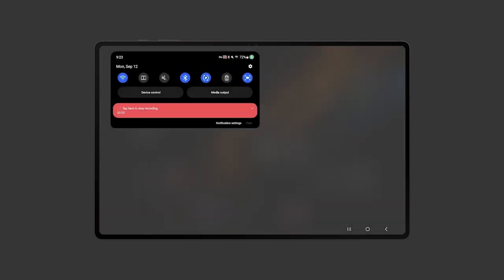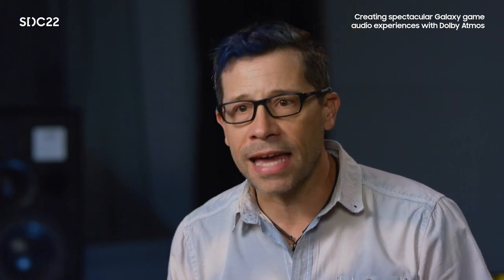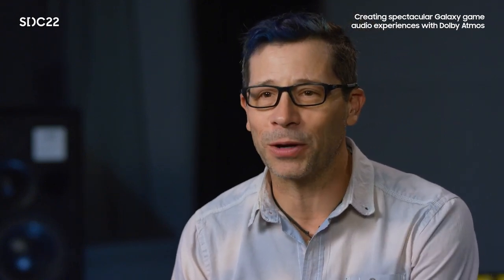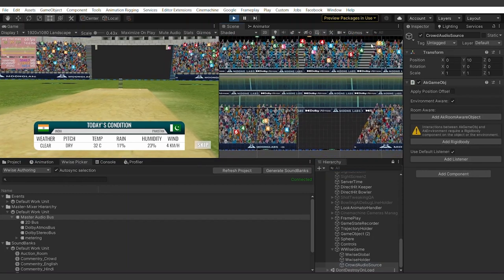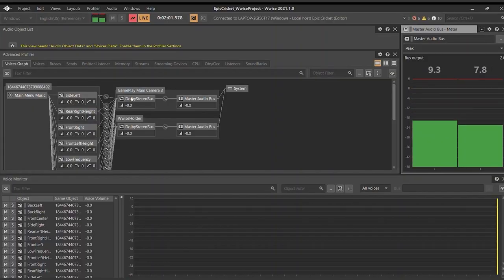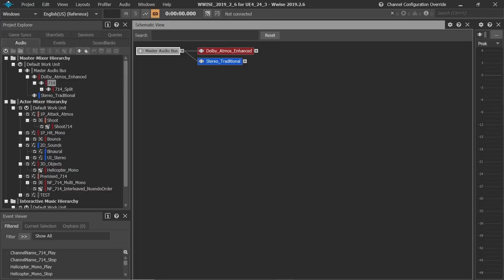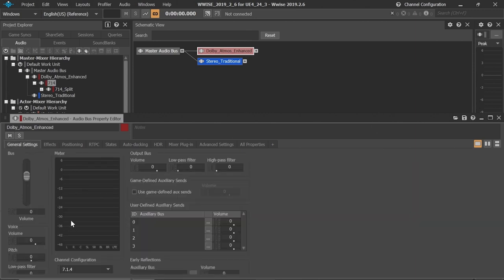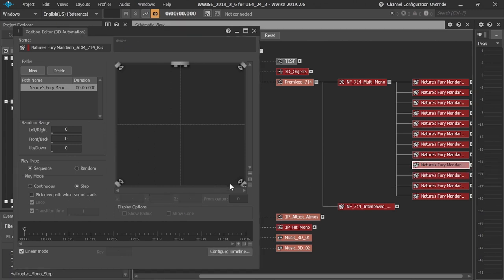[SDC22] Creating spectacular Galaxy game audio experiences with Dolby Atmos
Galaxy smartphones and tablets can produce spectacular game audio with Dolby Atmos. Discover how you can create deeper emotional connections with players, keep them playing for longer, and earn their loyalty by unleashing the full power of Samsung Galaxy mobile game audio. In this session you will hear from Dolby’s Partner Audiokinetic who will discuss how developers can make Dolby Atmos games, including a walkthrough of how to use Dolby Atmos plug-ins in Audiokinetic's WWISE audio middleware. MoonG Labs – creators of Epic Cricket one, of India's most popular sports games – will also share how Dolby Atmos benefitted their game and you will find out how Dolby supports game developers and other activities on our website.